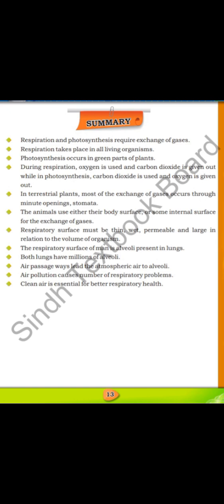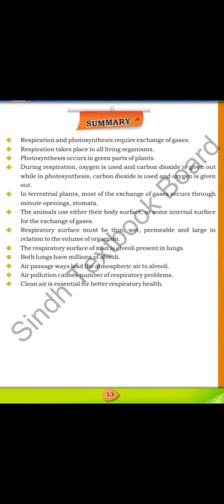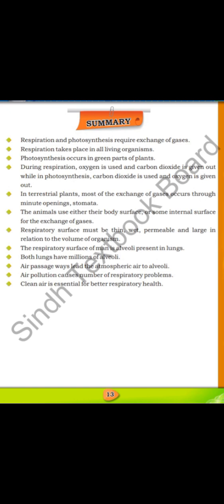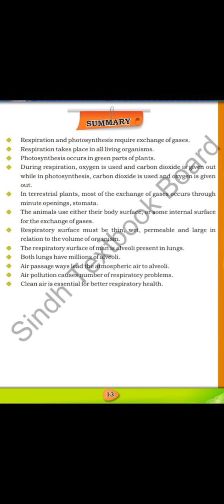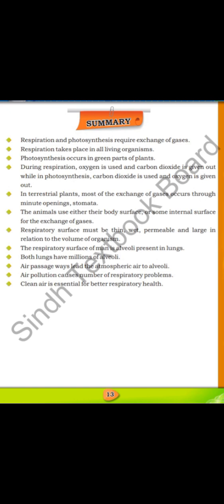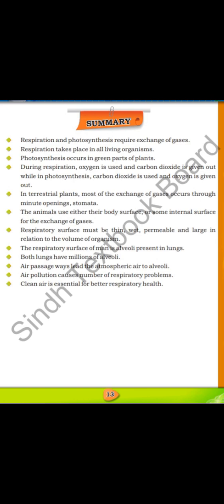Summary of Chapter-1# Gaseous Exchang(English)@educationforall5764